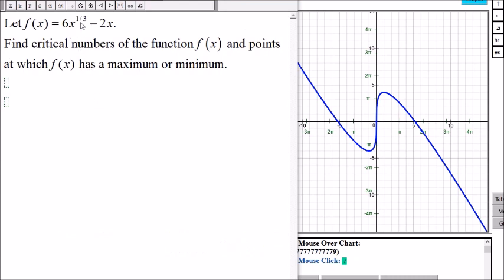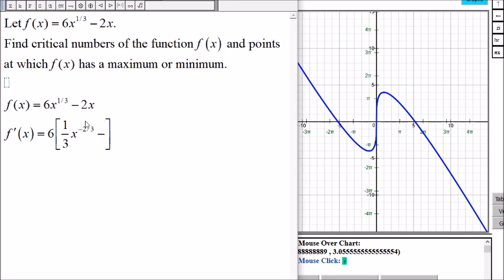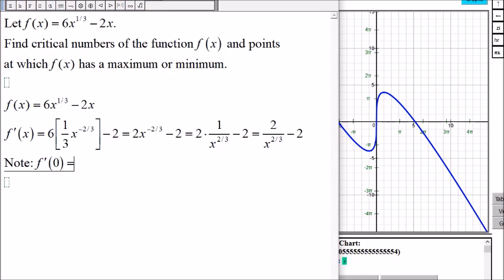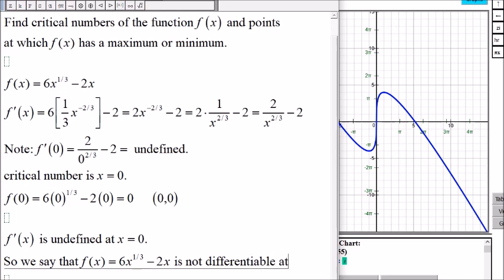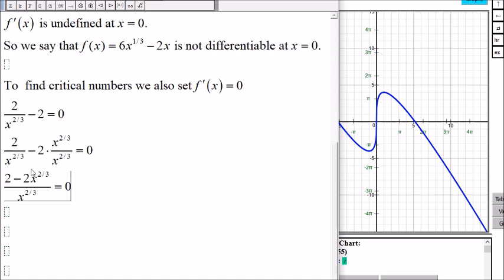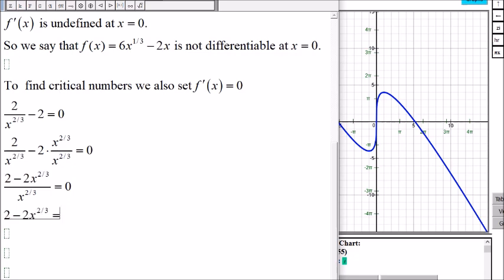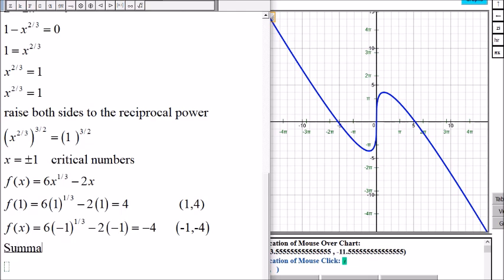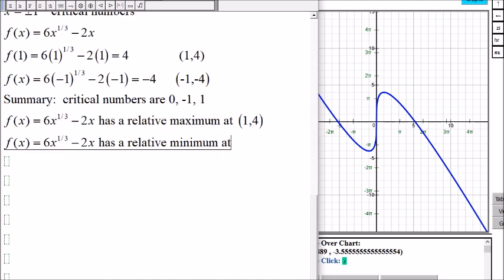Calculus (video 071): Critical numbers, maximum, and minimum of f(x) (part 4)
Calculus: Critical numbers, maximum, and minimum of f(x) (part 4)